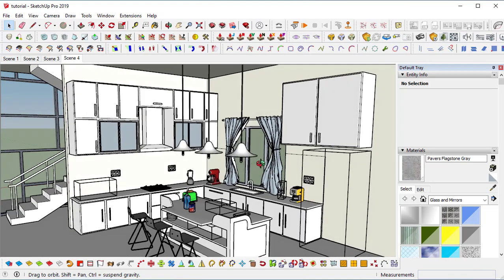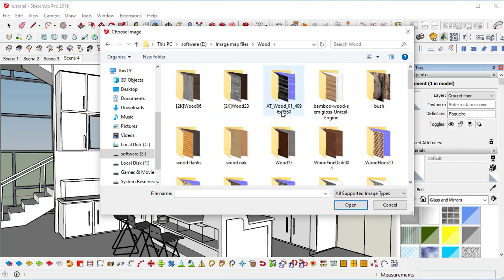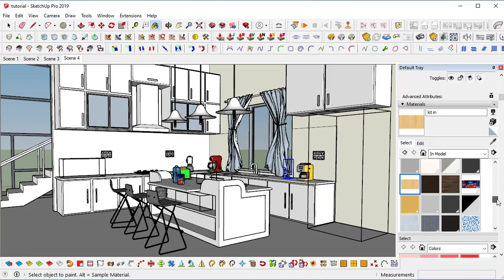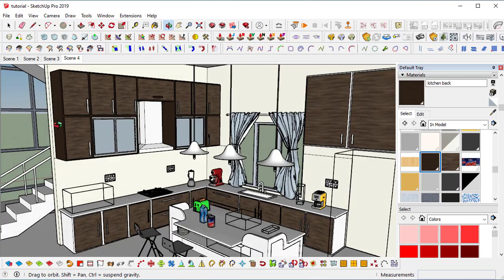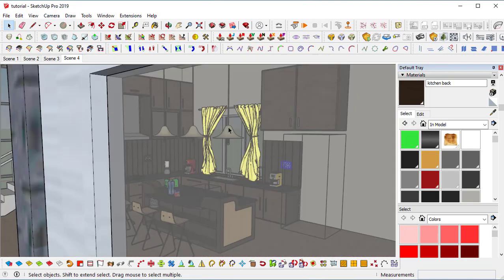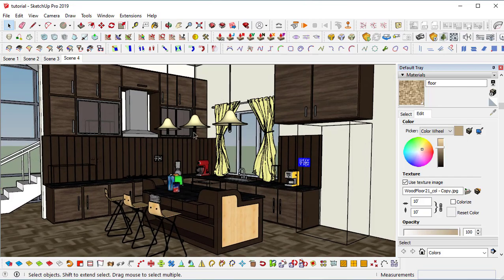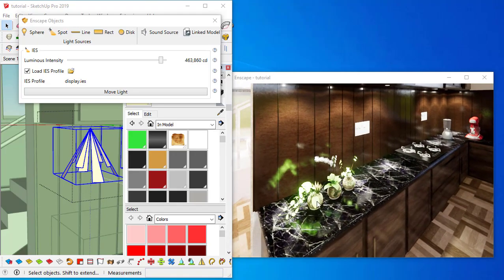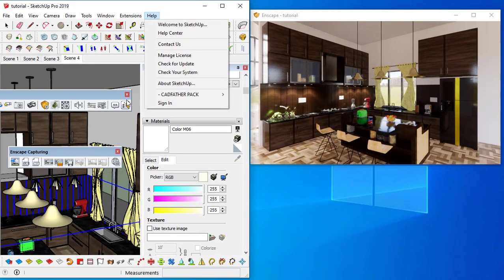Modern Villa Project In SketchUp, Twinmotion and Enscape : Part 10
I have made this Modern villa Designing series for Beginners using SketchUp, Twinmotion, and Enscape..
if you have further doubts please mention in the comments...